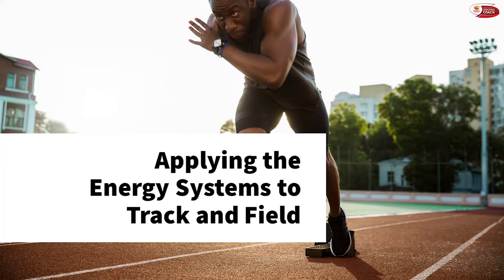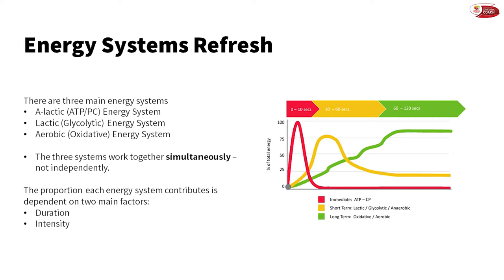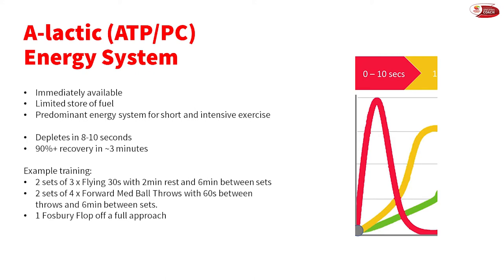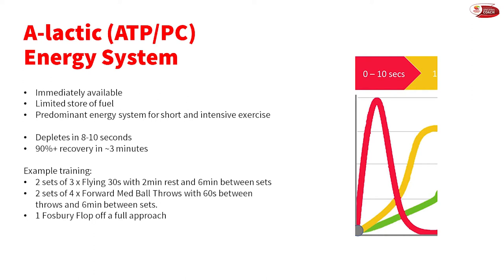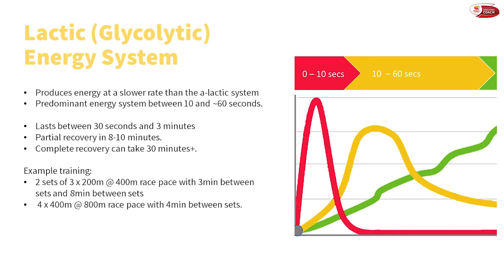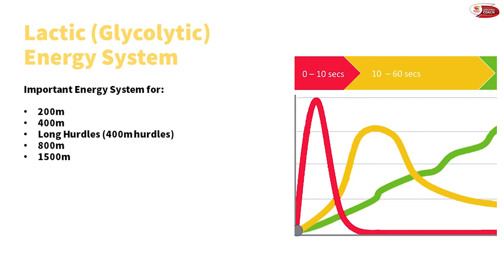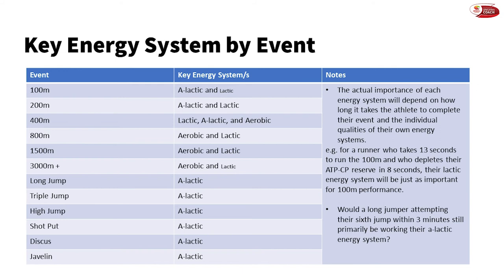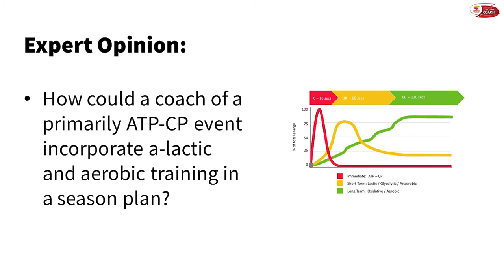Applying the Science of Energy Systems to Track and Field Training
Learn from one of Australia's leading combined events coaches (and one of the nicest guys of the sport!), Steve Cain, as he discusses how to apply the science of energy systems to training in Track and Field.

Learn which energy system is a priority for each event and how to plan training to ensure each system receives the appropriate amount of attention.